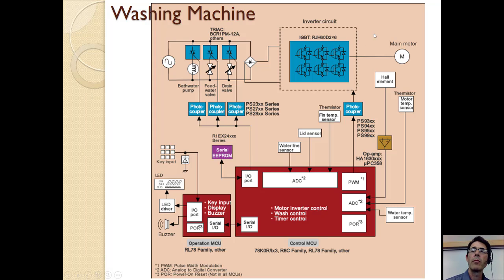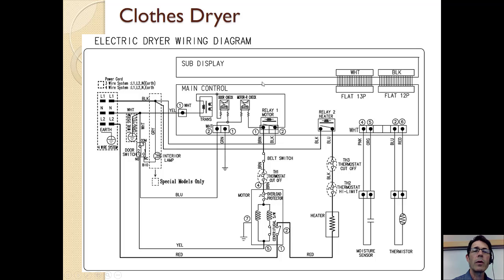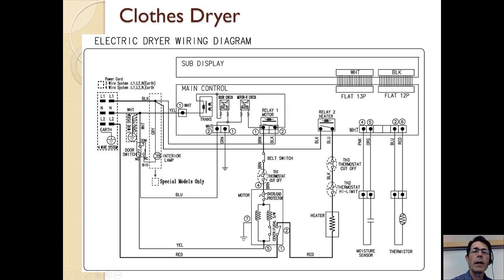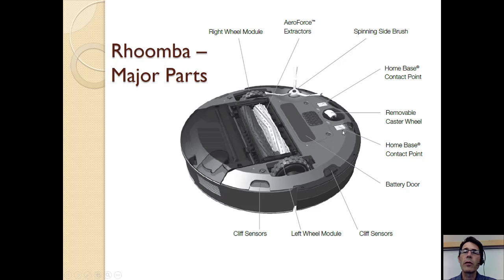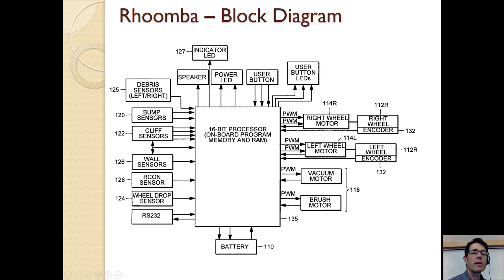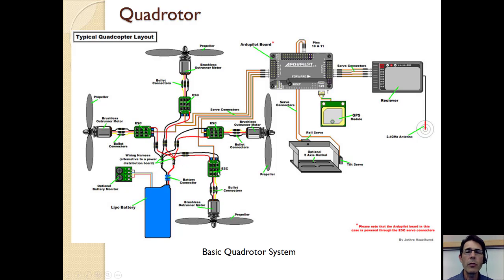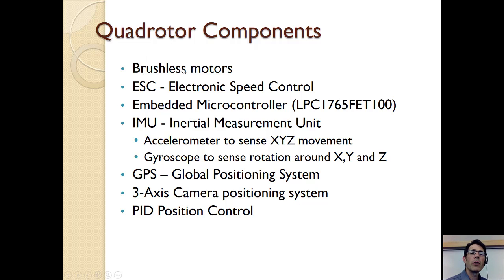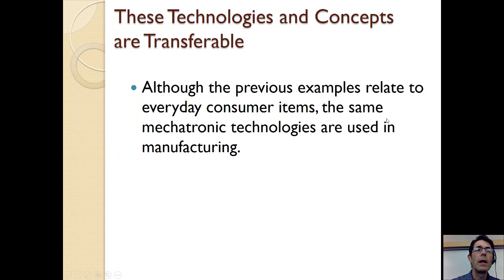ELM258 01 Course Intro Part02